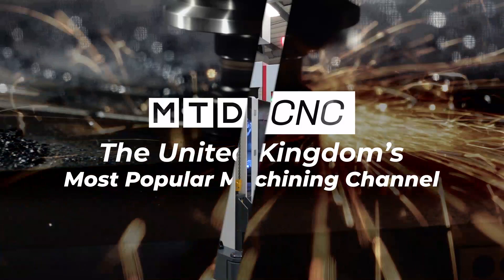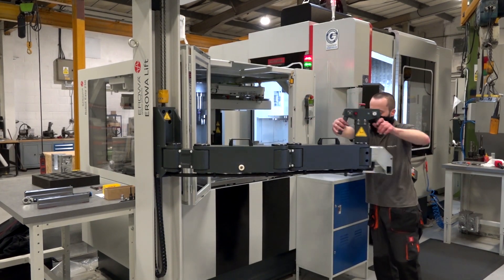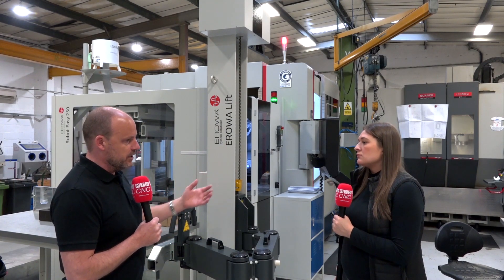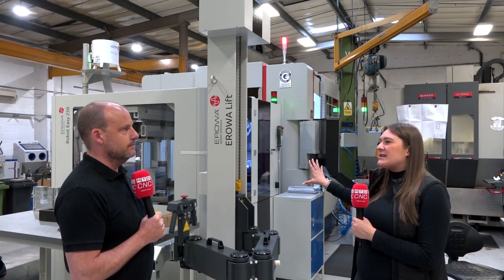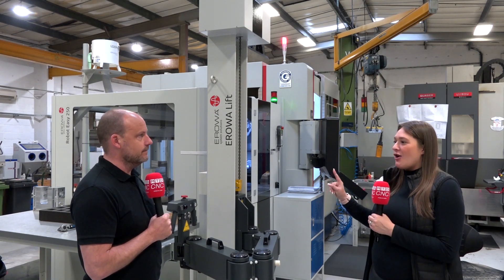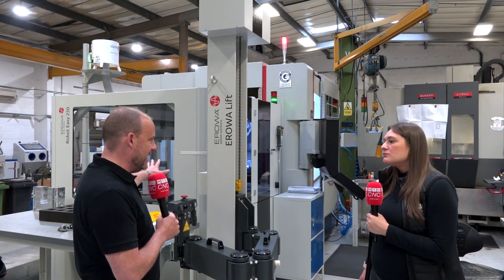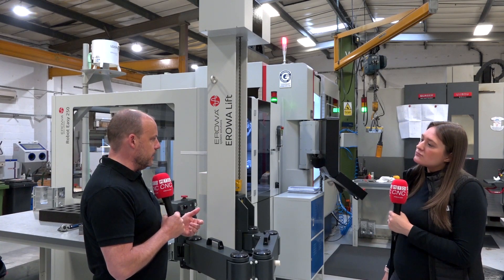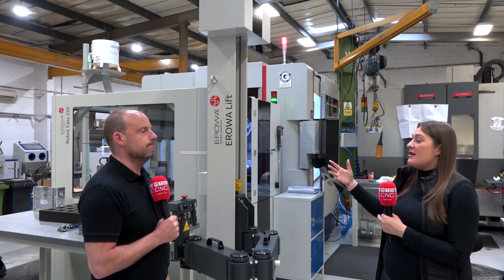So why this style of automation?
Chloe quizzes Paul about Metalite Precision's most recent machine tool purchase which happens to be a QUASER 5 axis machine interfaced with a EROWA Pallet system. With so many options open to manufacturers, why did Metalite select this one?